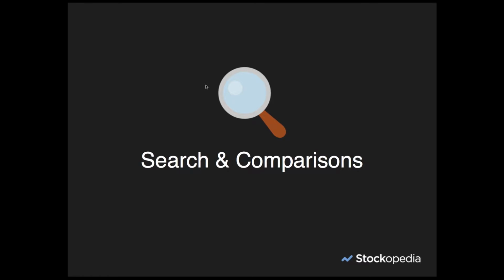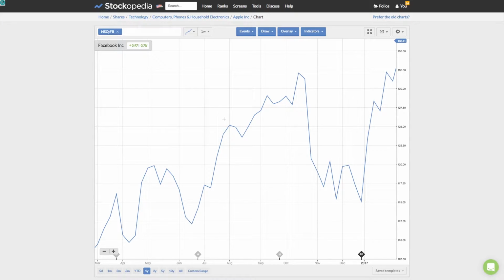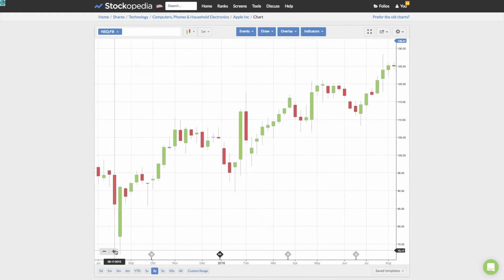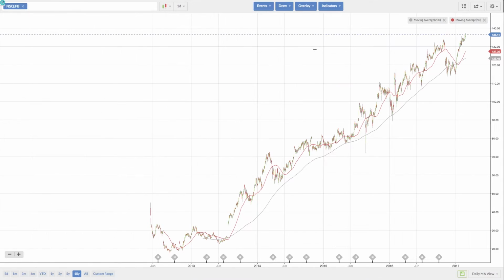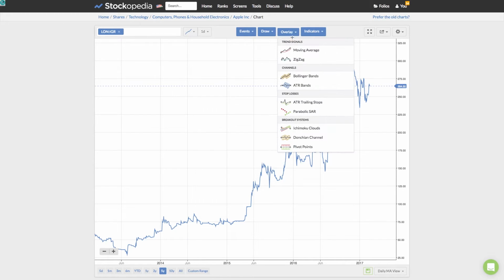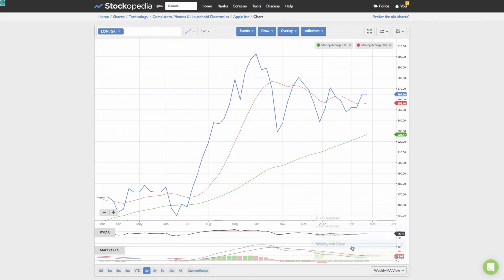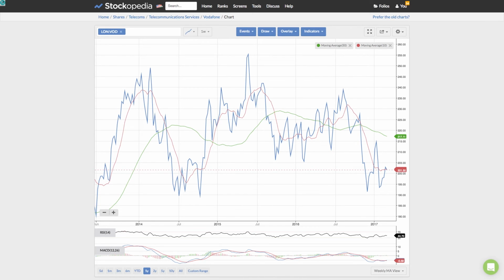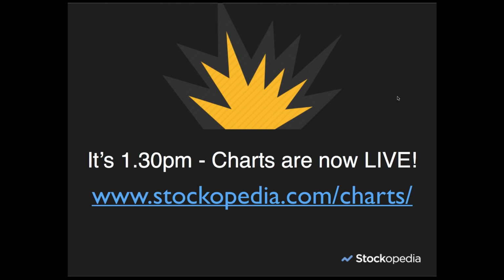Introducing Our Brand New Charts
We're are super excited to introduce you to our brand new charts. The team here have been working really hard to make this one of the products on the market - Enjoy!